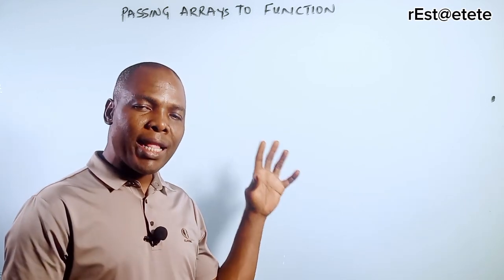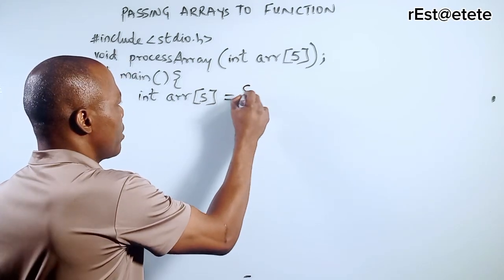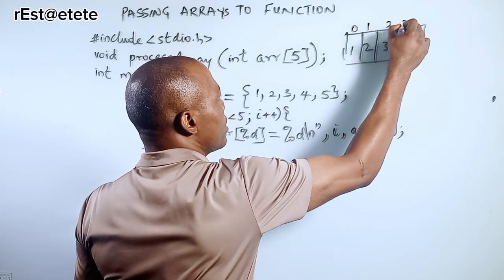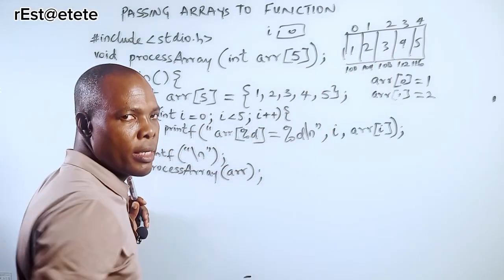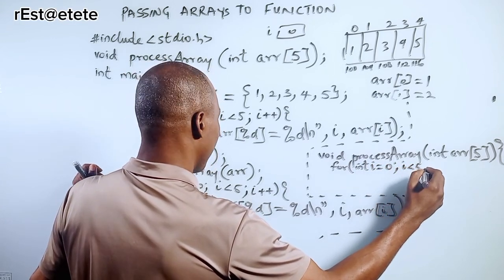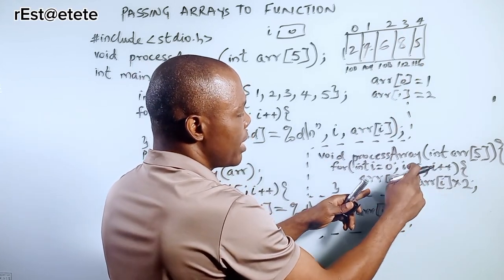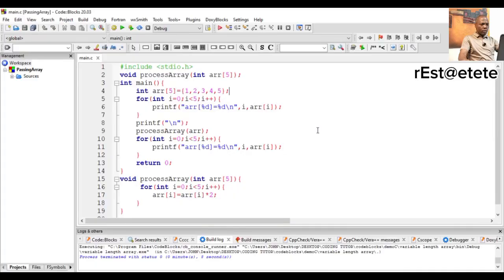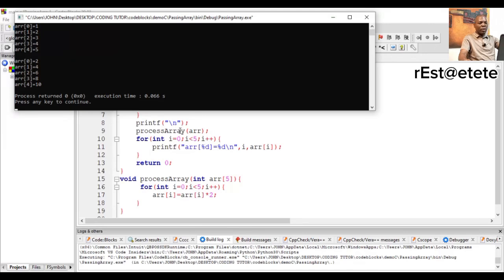Pointers of Destiny: Passing Arrays to Functions in C.